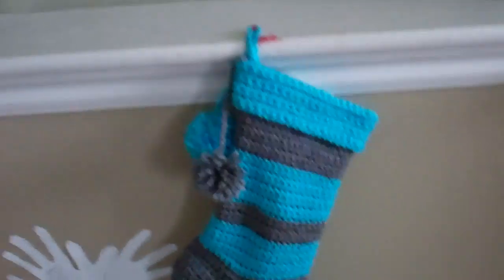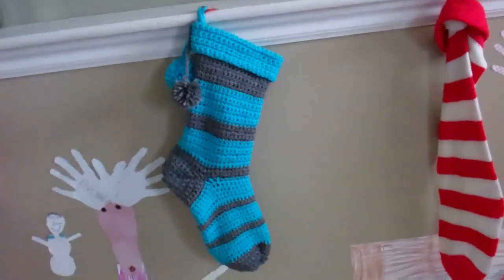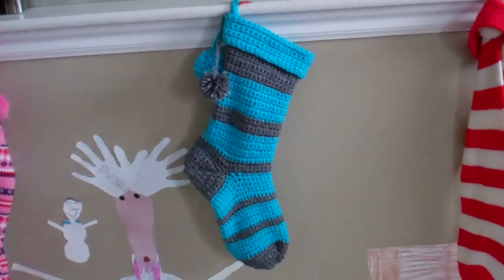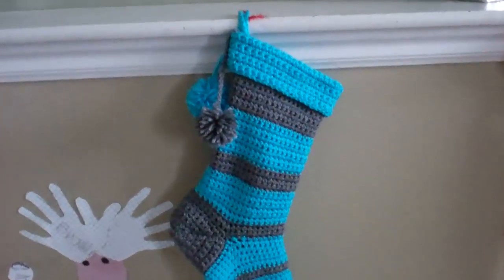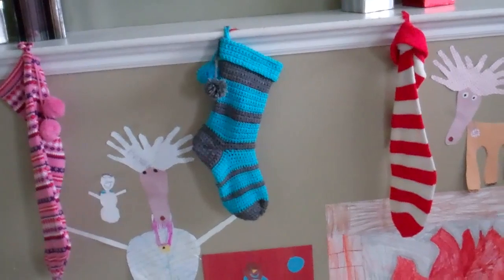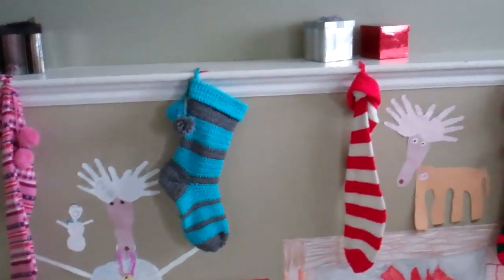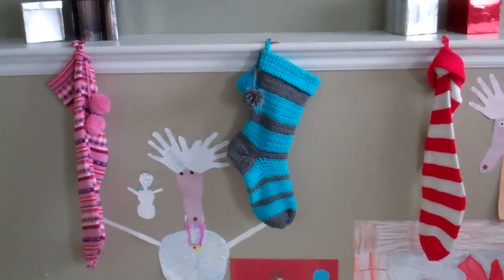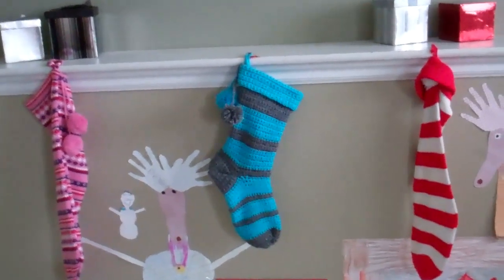Crochet Christmas Stocking!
I just learned how to do this, it was so much fun.  The pattern was from Red Heart Yarn company.